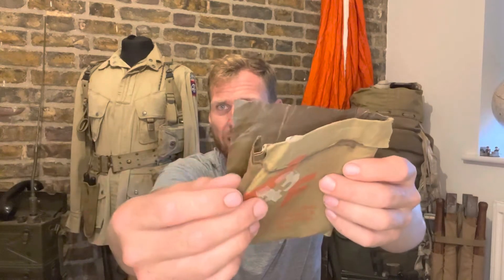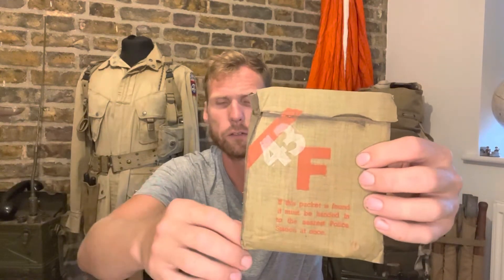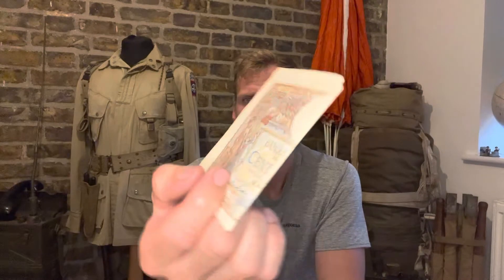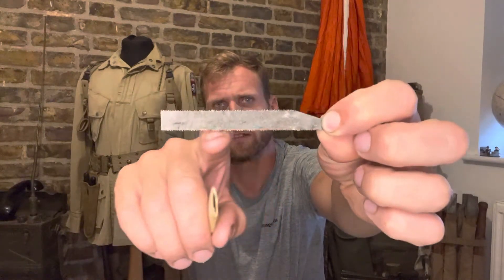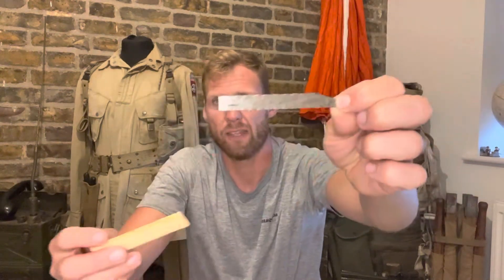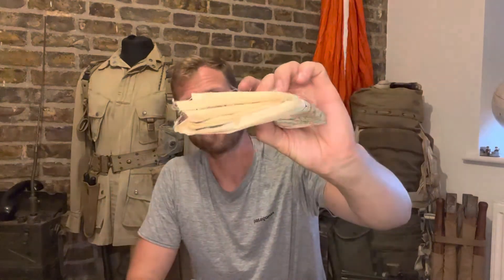WW2 US Airborne escape kit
Here is a little over view of what the escape and evasion kit looks like.

See more on my insta : ww2usairbornecollector.